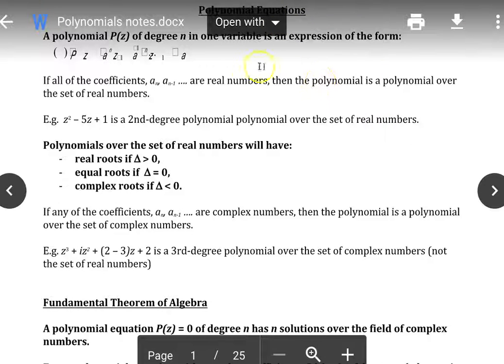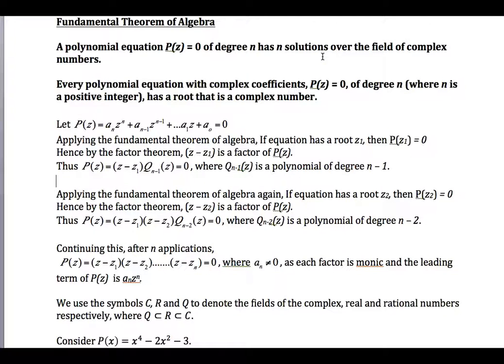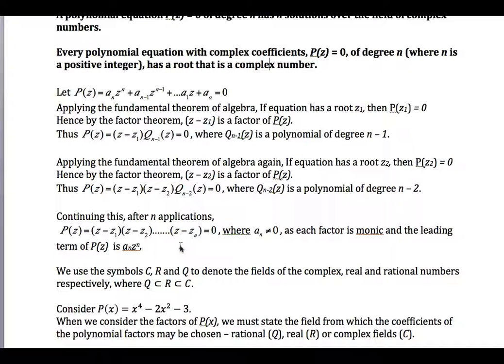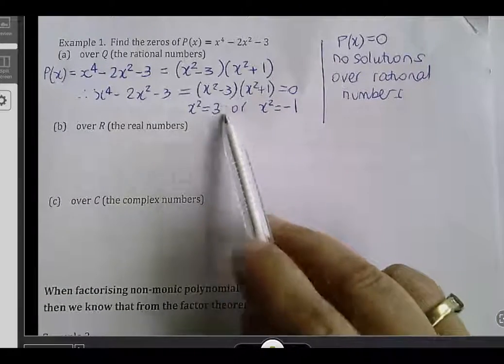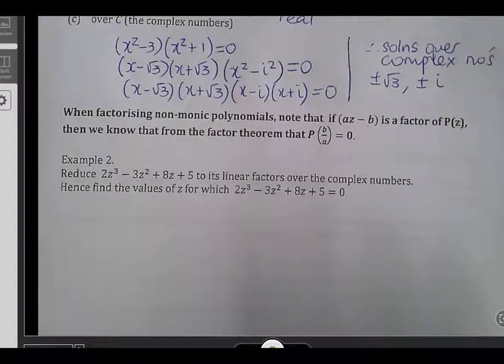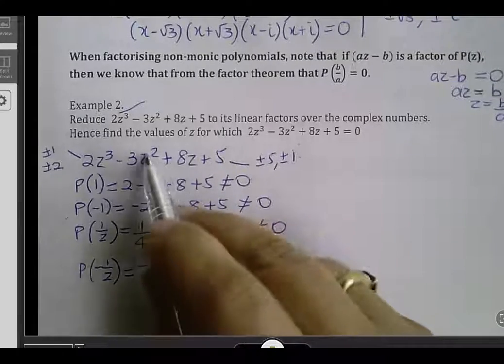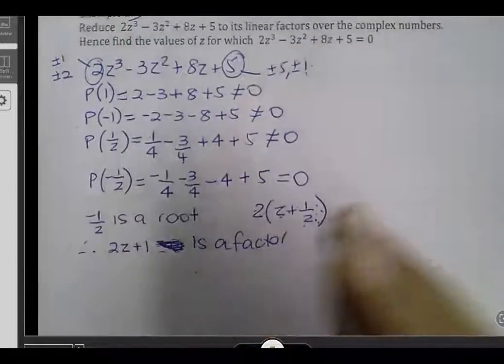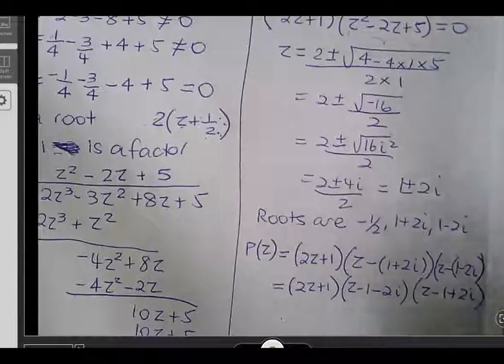Ext 2 Polynomials Pages 1 - 2